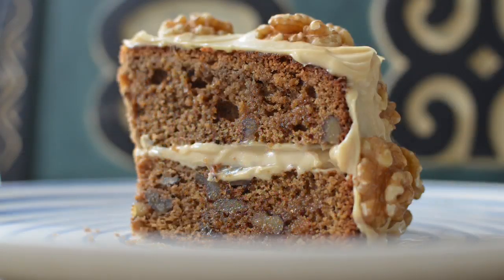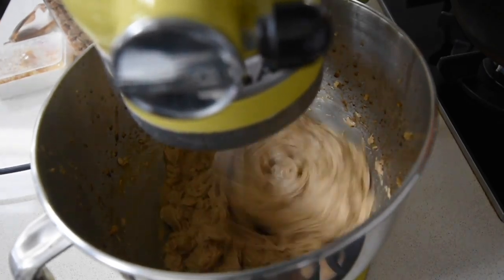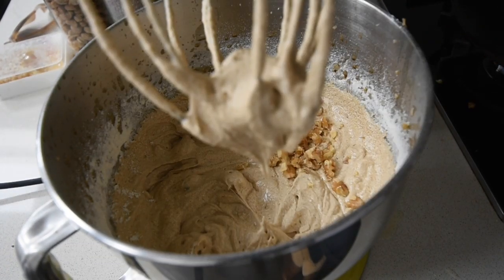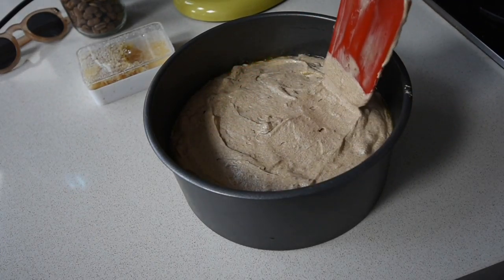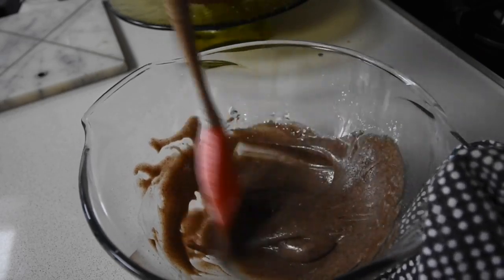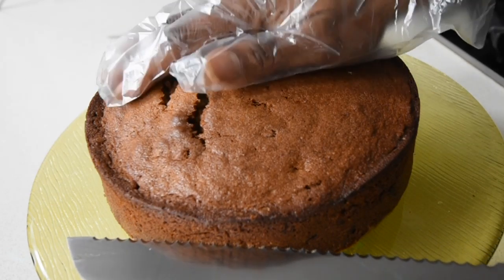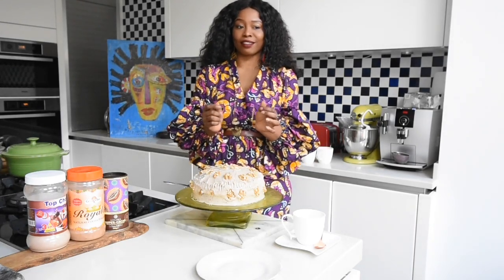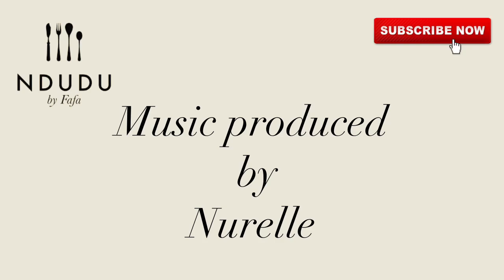Homemade COFFEE & WALNUT CAKE recipe ✔️CAFÉ TOUBA - Senegal 🇸🇳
How to make a spiced COFFEE & WALNUT CAKE recipe  Ndudu by Fafa

Coffee and Walnut cake is one of my favourite cakes to enjoy now and again.
Naturally l love incorporating new flavours to most of my recipes and this is no exception.
After trialling and finally creating the Café Touba (spiced Coffee) from Senegal, the idea of incorporating it into my cake made me excited.

Full list of ingredients and measurements are available on my blog 👇🏾